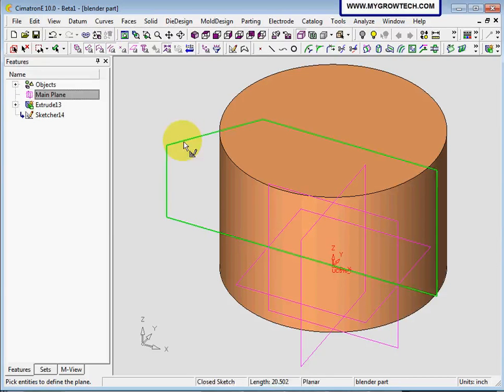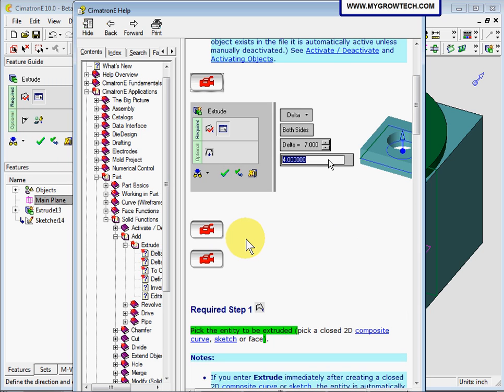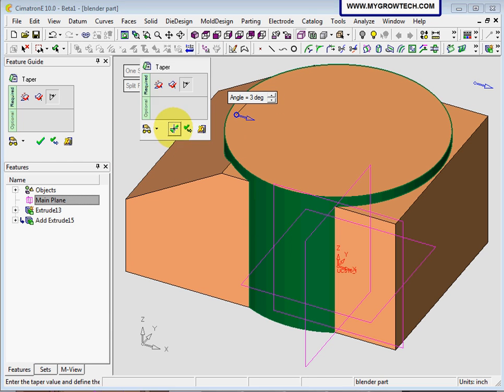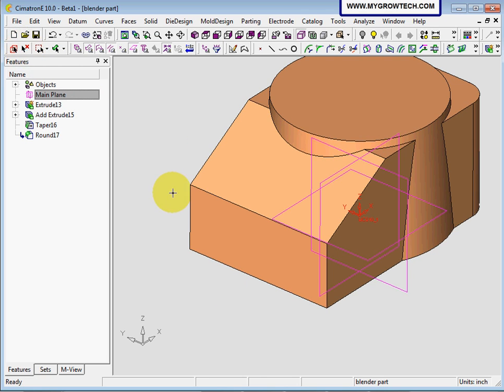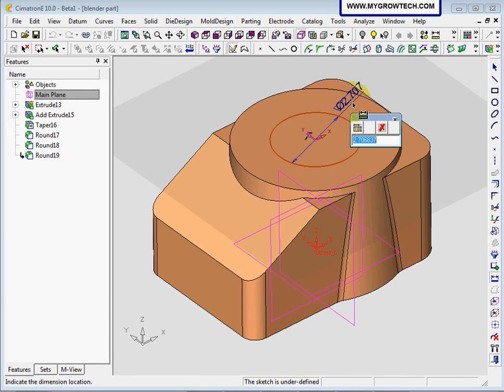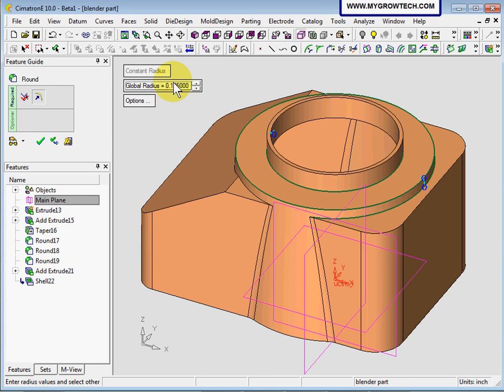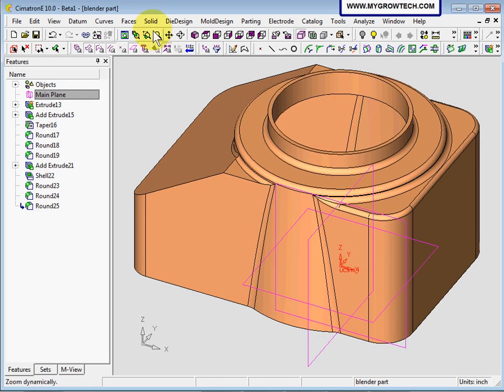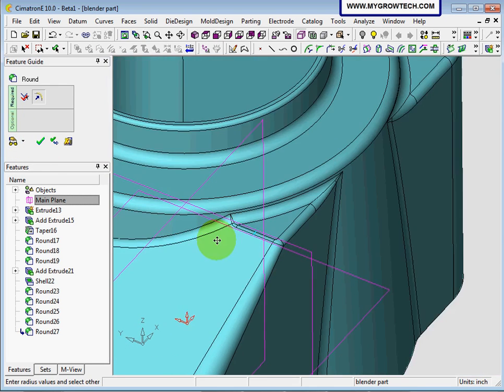7 20 C001 Blender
This video exercise is for beginner in CimatronE 3D modelling.
The video will show you how to draw this blender cover in CimatronE.